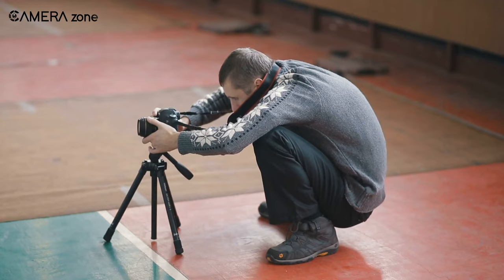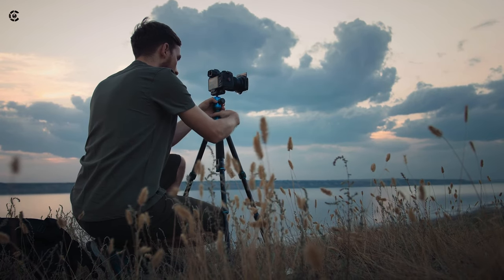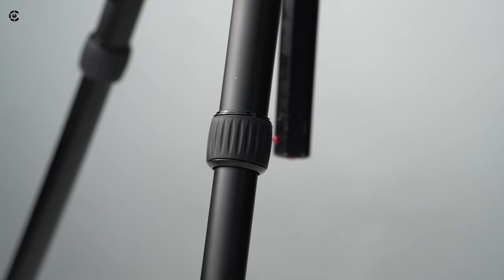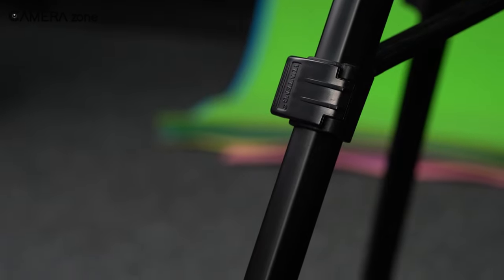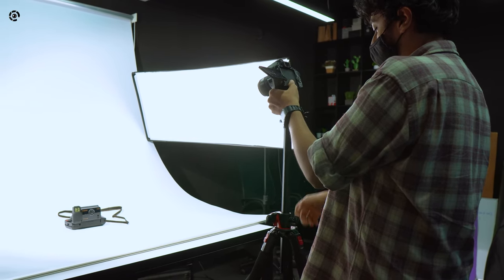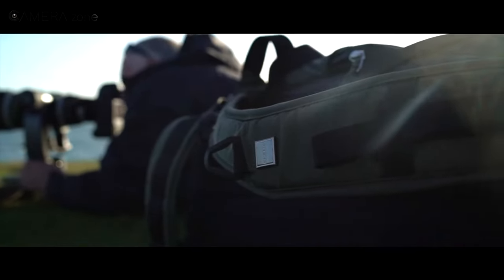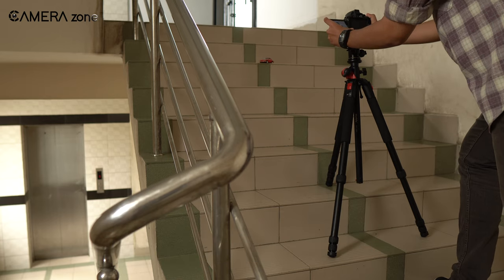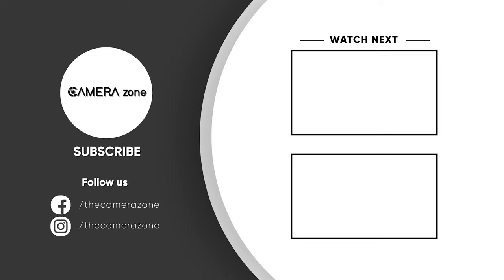Tips for Tripod in Photography | Tripod Guide for Beginners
This video describes the tips for tripod to apply in photography. Though a tripod is a simple photography tool, there are some tripod tricks that can significantly improve photography as well as film-making output with ease. Each of the tripod hacks described here is taken from camera experts with years of experience. Not only for photos, but these tripod tips will also help you in your videography also. The video also contains tripod guide for beginners.
00:00 - Introduction

00:38 - Explore the Scene

01:20 - Locking and unlocking legs

02:10 - Adjusting the height of your tripod

03:01 - Using weight for extra stability

03:59 - Placing Tripod on Uneven Surface